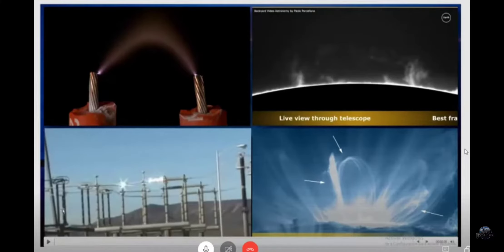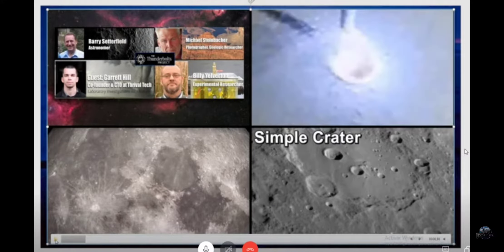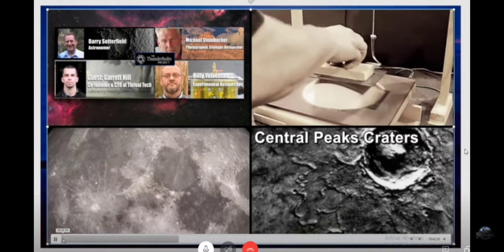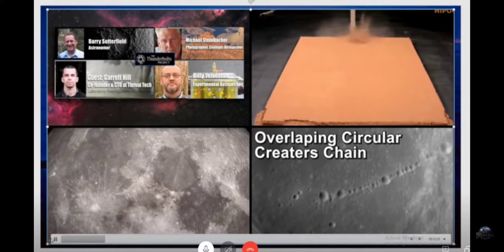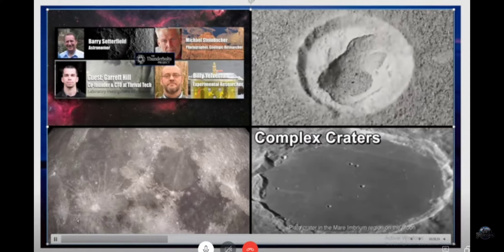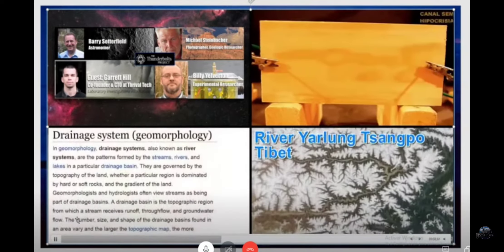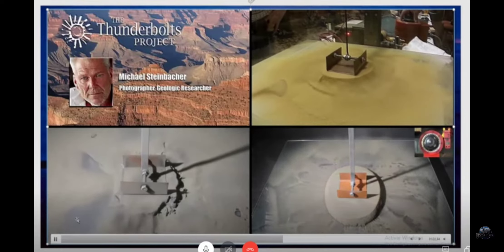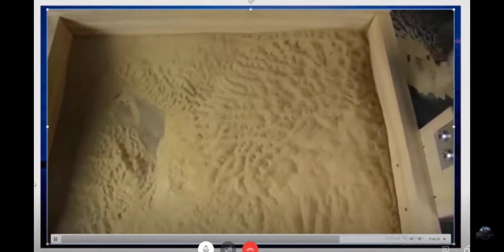Moon Craters Explained